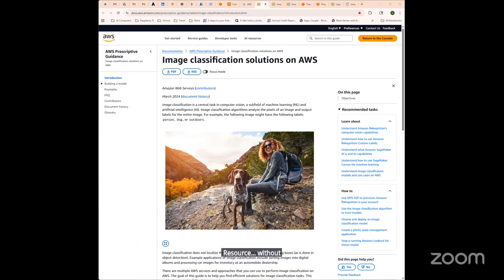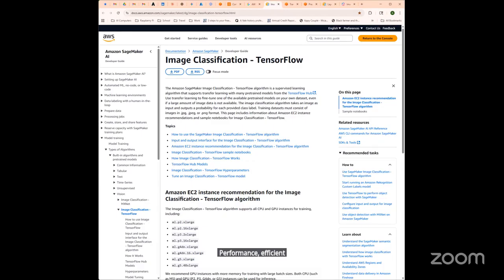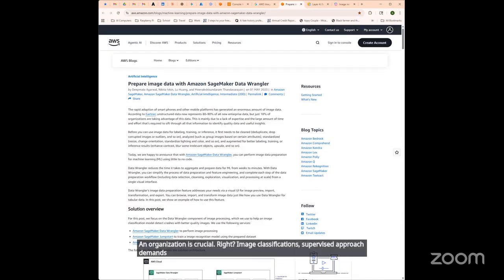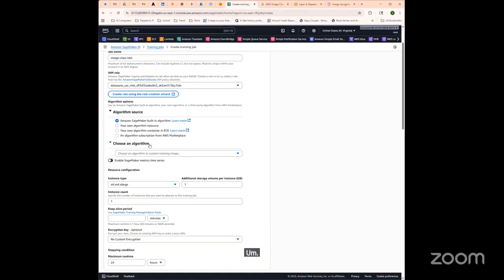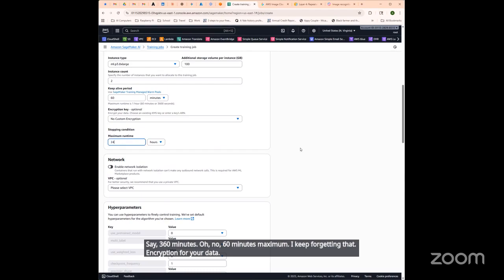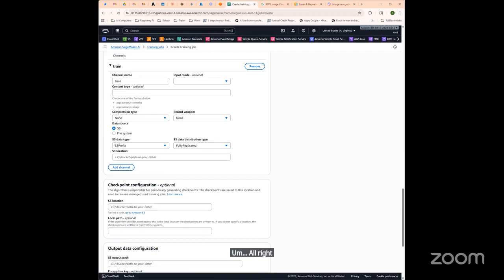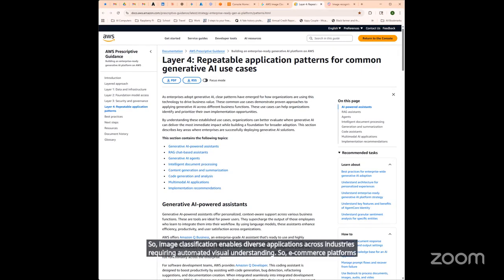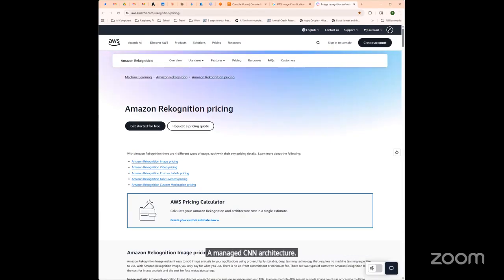AWS Machine Learning Associate Exam Walkthrough 36 Image Classification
AWS Machine Learning Associate Exam Walkthrough 36 Image Classification - September 30
Meeting Purpose

To provide an in-depth overview of image classification using AWS SageMaker, including frameworks, implementation details, and practical applications.

Key Takeaways

  - SageMaker offers two image classification implementations: MXNet and TensorFlow, each with unique capabilities for supervised learning tasks
  - Transfer learning is crucial, enabling effective model training with moderate-sized datasets by leveraging pre-trained ImageNet models
  - Proper data preparation and organization are essential, with directory structures, .LST files, or Record.IO formats optimizing training performance
  - Image classification has diverse applications across industries, from e-commerce and medical imaging to manufacturing and wildlife conservation

Topics

Image Classification Fundamentals

  - Assigns categorical labels to entire images without specifying spatial locations
  - Differs from object detection, which localizes multiple items with bounding boxes
  - Practical applications: medical imaging (e.g., pneumonia detection), e-commerce product categorization, wildlife species identification

SageMaker Implementation Frameworks

  - MXNet:
      - Built on Apache MXNet's optimized CNN implementations
      - Straightforward training workflow with proven architecture
      - Supports full training and transfer learning (e.g., VGG, ResNet)
      - Flexible input formats: JPEG, PNG, .LST files, Record.IO
  - TensorFlow:
      - Access to TensorFlow's model garden and TensorFlow hub
      - Supports modern architectures: MobileNet, Inception, EfficientNet, ResNet
      - Enables optimization for specific constraints (e.g., edge deployment, cloud-based systems)
      - Requires deeper understanding of TensorFlow ecosystem

Transfer Learning

  - Transforms image classification from data-hungry to practical technique
  - Initializes models with weights pre-trained on ImageNet (millions of labeled images)
  - Learns universal visual representations (edge detectors, texture recognizers, shape identifiers)
  - Reduces required training data: hundreds of examples per class vs. tens of thousands
  - Accelerates project timelines and reduces annotation costs

Data Preparation and Organization

  - Properly labeled training data crucial for image classification
  - Directory structure: folder names indicate class labels (e.g., cats, dogs, birds for animal classification)
  - MXNet optimization: .LST files or Record.IO format for large datasets
  - Standard image formats: JPEG for photographs, PNG for graphics
  - Consistent image quality and resolution: 224x224 pixels standard for many pre-trained models

Hands-on SageMaker Setup

  - Create Training Job: "Image Class Test"
  - Choose appropriate IAM role (S3, CloudWatch, SageMaker access)
  - Select algorithm: Image classification (built-in) or TensorFlow
  - Instance selection: GPU-enabled (e.g., ml.p3.2xlarge for small scale, ml.p3.8xlarge for large scale)
  - Storage: ~100GB for datasets with thousands of images
  - Hyperparameters:
      - num_classes: match distinct categories in dataset
      - num_layers: 56 (balance between shallow and deep)
      - image_shape: 224x224 default (adjust for finer detail recognition)
      - batch_size: 64 (balance between training stability and memory constraints)
      - epochs: 50 (adjust based on dataset size and transfer learning use)
  - Enable pre-trained model initialization for transfer learning
  - Set up S3 input/output, checkpoints, and spot training for cost optimization

  - E-commerce: Product categorization for browsable categories
  - Medical imaging: Disease detection (pneumonia, diabetic retinopathy, skin cancer)
  - Manufacturing: Quality control and defect detection on assembly lines
  - Wildlife conservation: Species identification in camera trap images

Cost Considerations

  - GPU requirements significant factor in costs
  - Costs scale with dataset size, model complexity, accuracy requirements, and instance types
  - Use spot instances with checkpoints for cost optimization
  - Consider batch transformation for periodic tasks vs. persistent endpoints

Next Steps

  - Implement image classification project using SageMaker, choosing between MXNet and TensorFlow based on specific requirements
  - Prepare and organize dataset following best practices (directory structure, image formats, resolution)
  - Utilize transfer learning to reduce training data requirements and accelerate project timeline
  - Monitor training progress through SageMaker dashboard and CloudWatch logs
  - Evaluate cost-optimization strategies, including spot instances and batch transformation